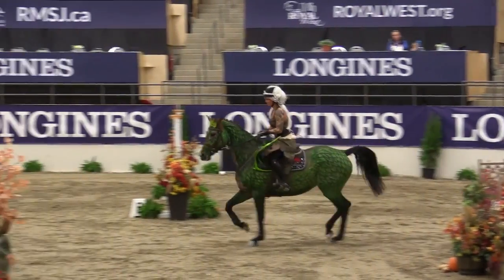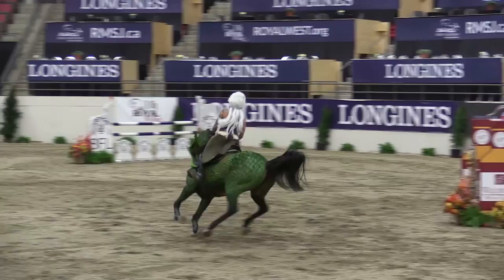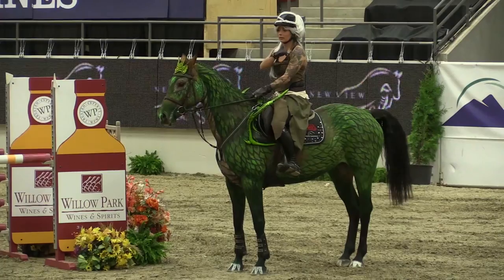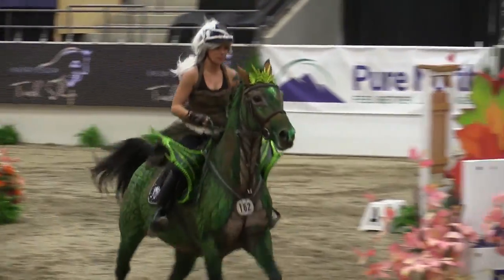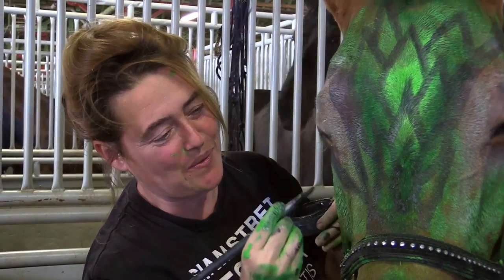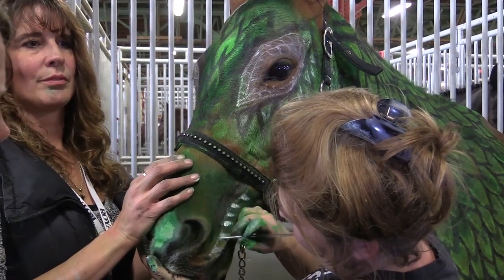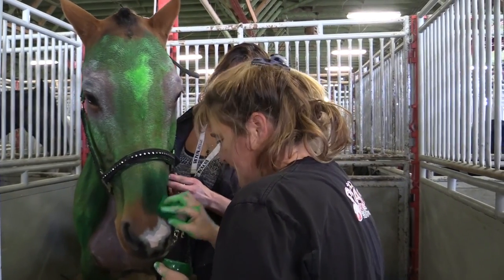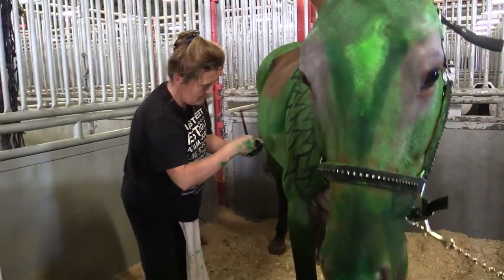Body painting champ takes on horse